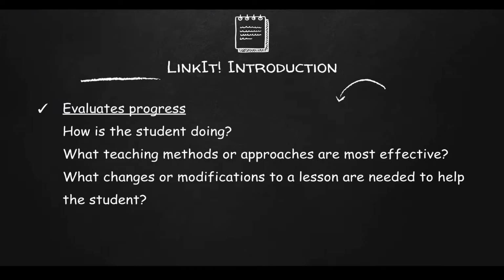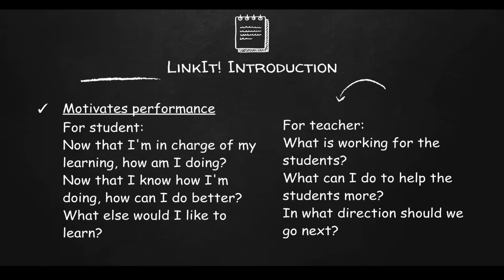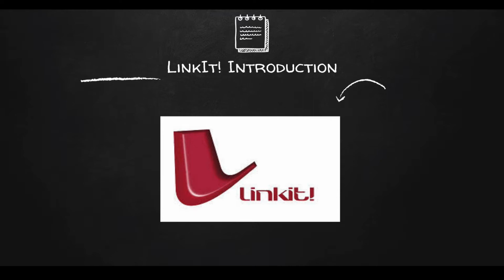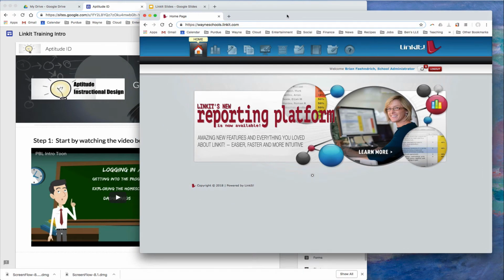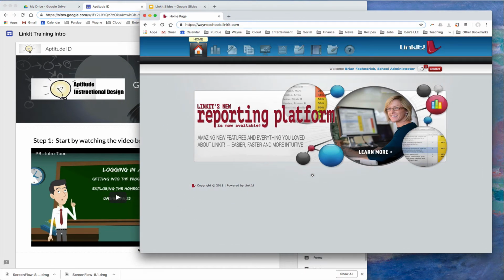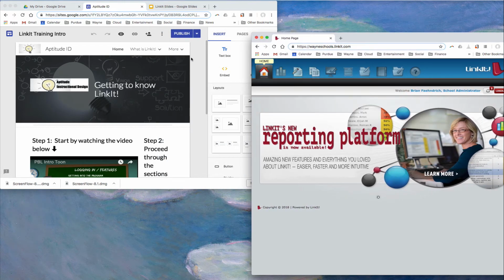WTPS LinkIt Training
Part of an introductory website module to introduce teachers to electronic assessment and data collection.